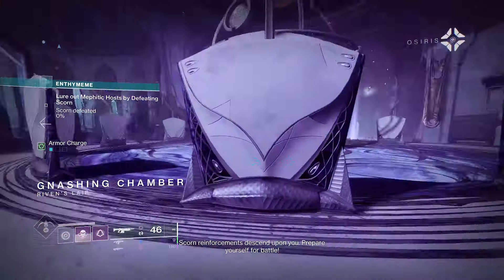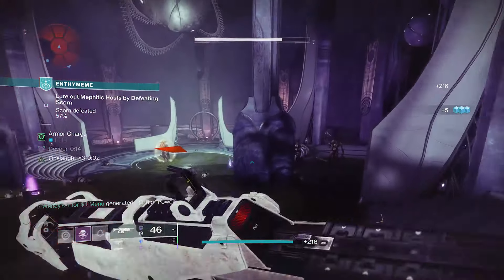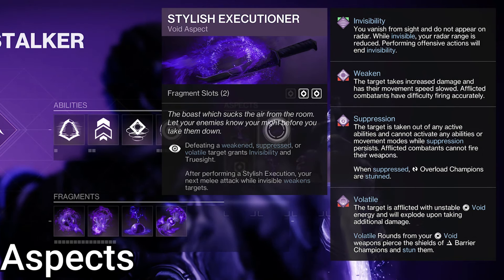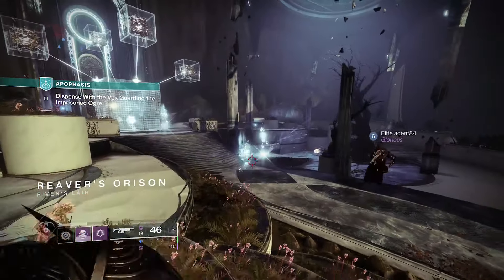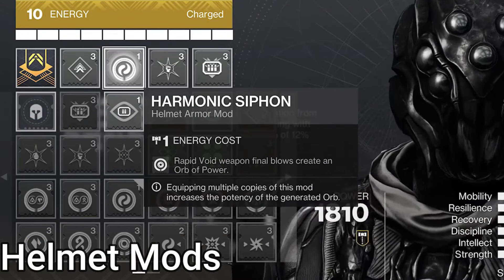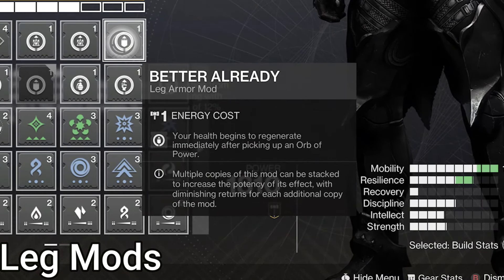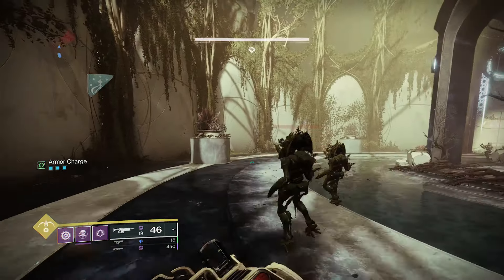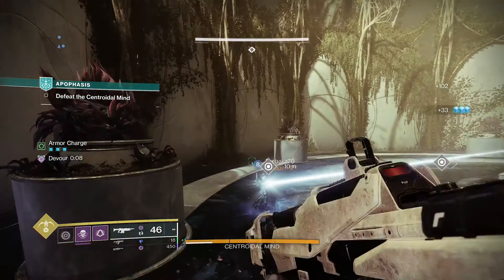INFINITE Invisibility With This Omnioculus Void Hunter Build // Destiny 2 Season of the Wish